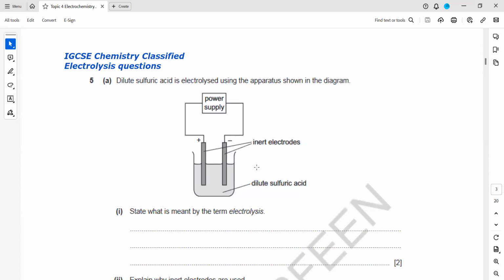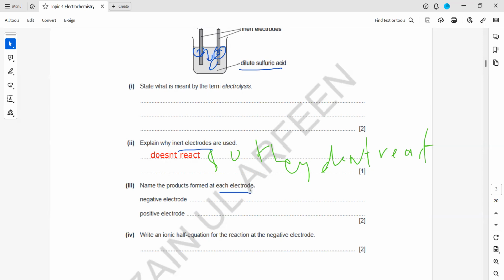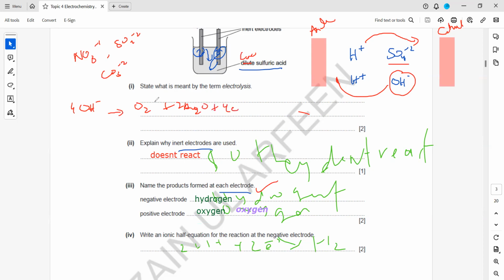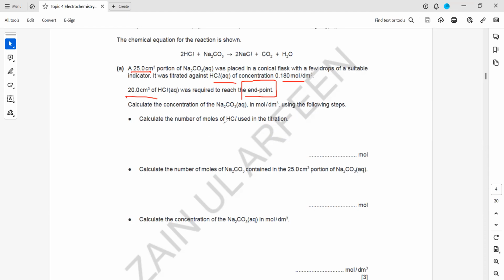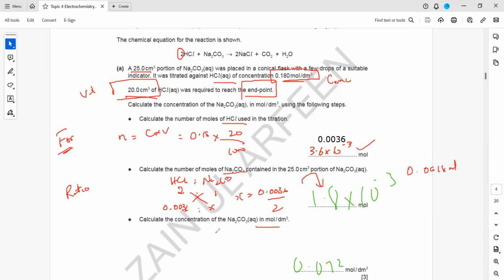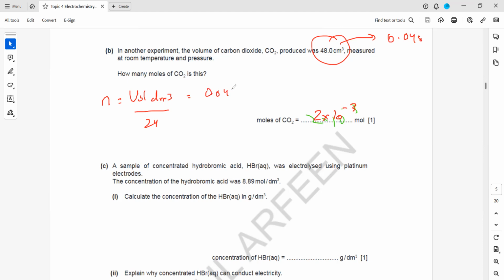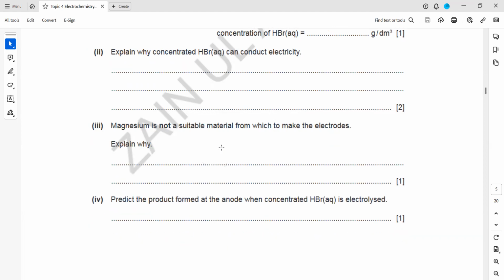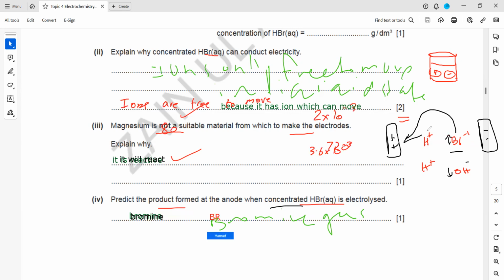Electrochemistry page 3 to 5 IGCSE Chemistry Classified Topic 4